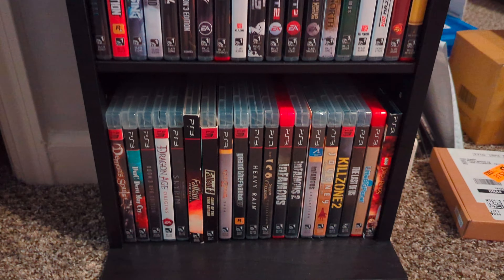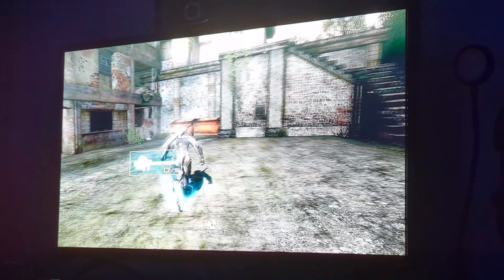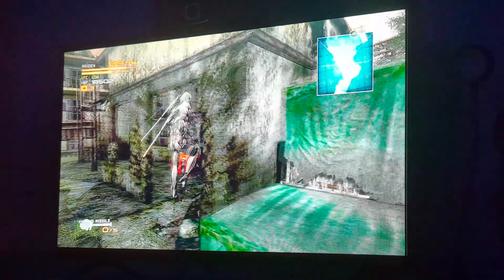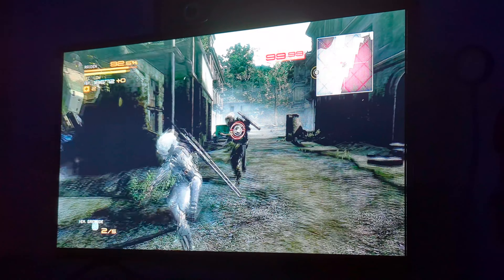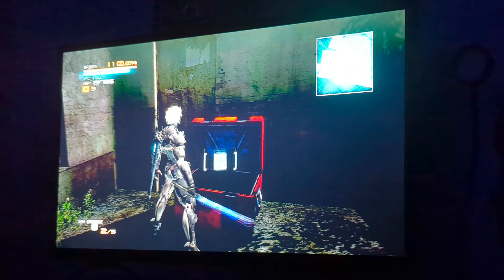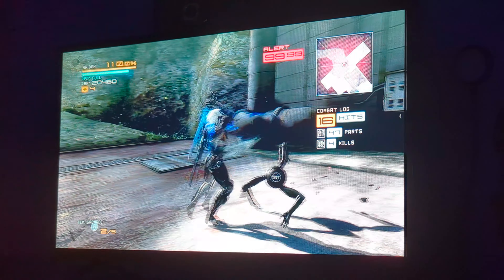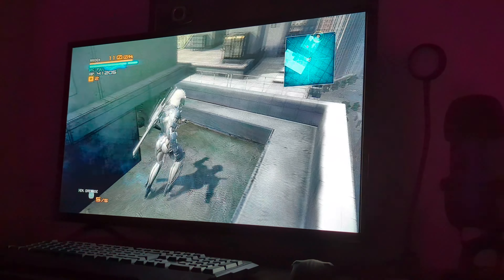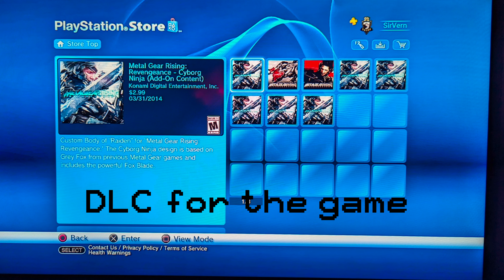Metal Gear Rising: Revengeance - PS3 Review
This game is awesome but tough!